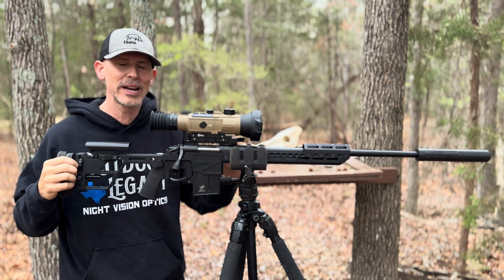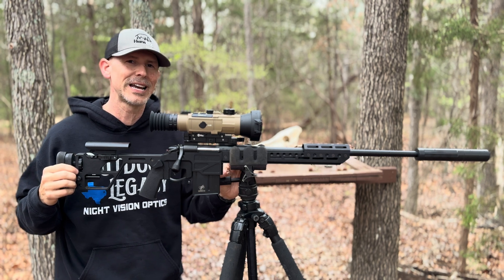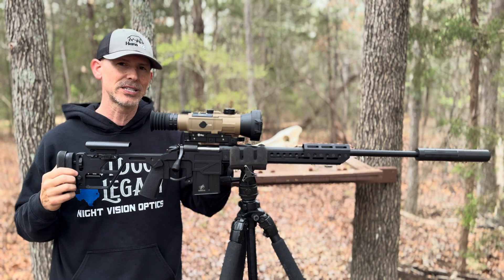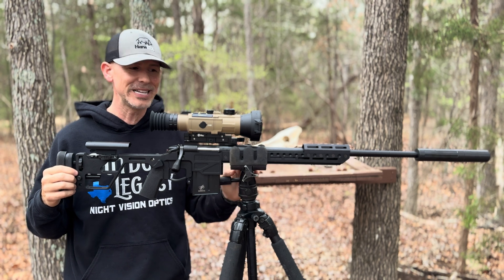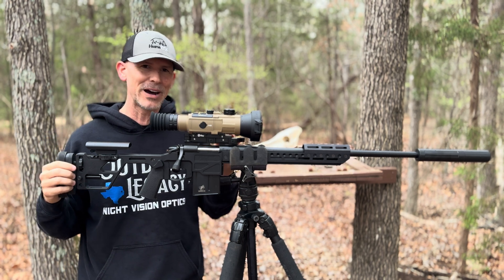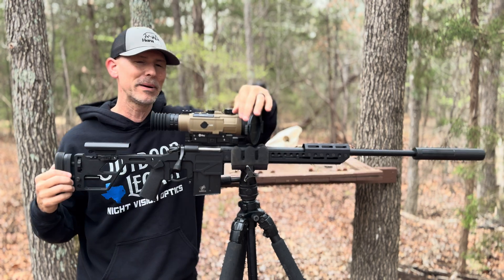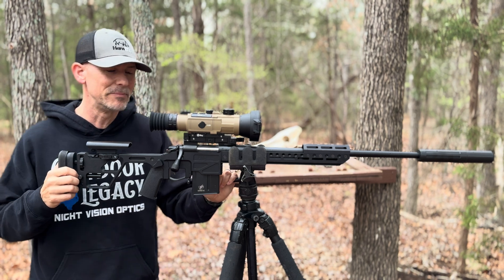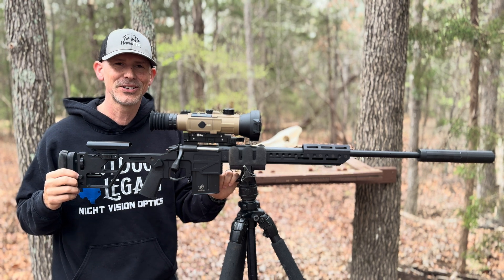Hybrid 75 | FIRST HUNT and IMPRESSIONS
First Hunt and Impression of the InfiRay Outdoor Hybrid 75 by iRay USA!  Hans discusses the long range thermal shooting capabilities of the Hybrid 75 and his initial thoughts on one of the newest optics released in the US by InfiRay Outdoor.

Call Hans if you need purchasing advice and want to buy from Outdoor Legacy:

InfiRay Outdoor Hybrid 75 Specs:

* Price $7999
* Does Function as a Clip
* 640 x 512 Resolution
* 12 Micron
* 50 Hz Refresh Rate
* Sub 25 MK NETD Rating
* 75 Millimeter Objective Lens
* 4x Base Magnification
* FOV 31 Feet at 100 Yards
* Detection Range: 3600 Yards
* 2560 x 1920 Large AMOLED Display
* Video and Audio
* Recoil Activated Recording
* Standby Mode
* 9 Different Reticles
* Comes with QD Mount
* Comes with LRF Separate
* Onboard Ballistic Compensator
* Comes with 2 Batteries (6 plus batteries)
* -4 Degree Cold Weather Rating
* Weighs 45.89 ounces
* Rated for 300 win mag and 7 mag
* iRay 5 Year warranty/5 business day repair or replace guarantee